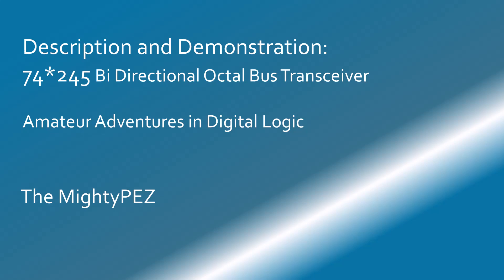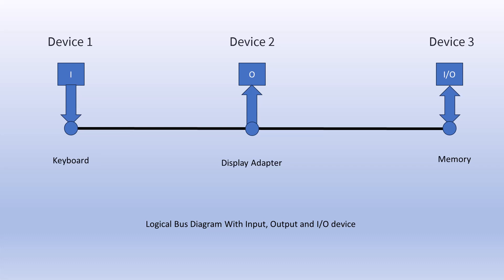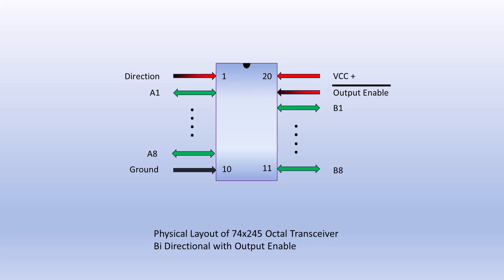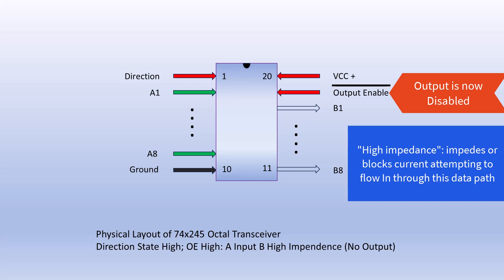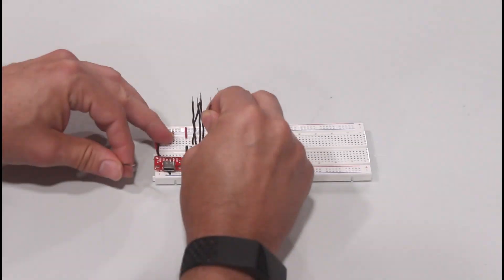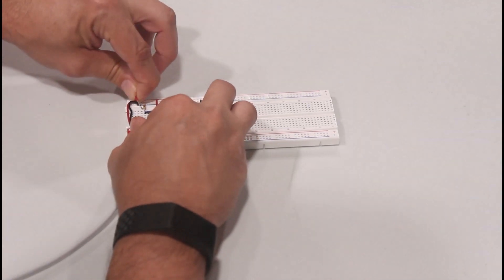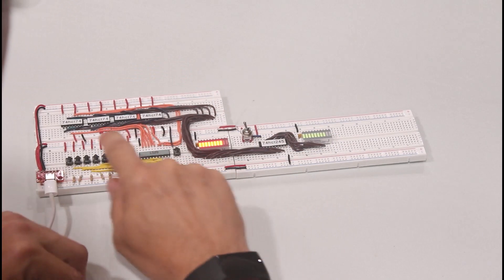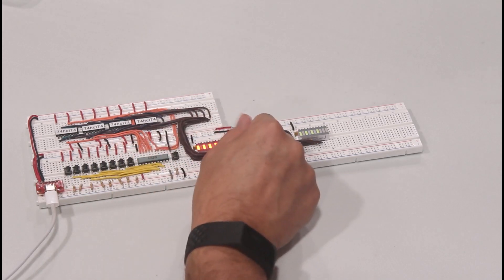74245 Bi Directional Octal Bus Transceiver ( 74*245 74hct245 )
Description of the 74*245 octal bus tranceiver and demonstration of its use in a circuit.

Breadboard circuit example

Items shown in this video:
74hct245 – Bi Directional Octal Bus Transceiver